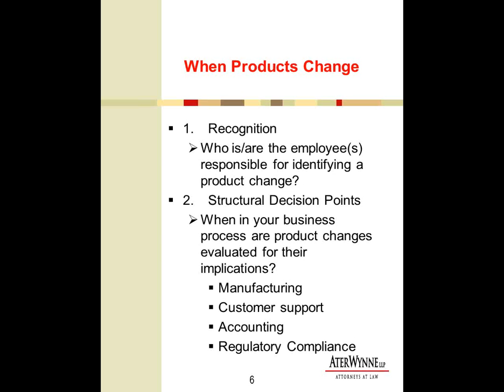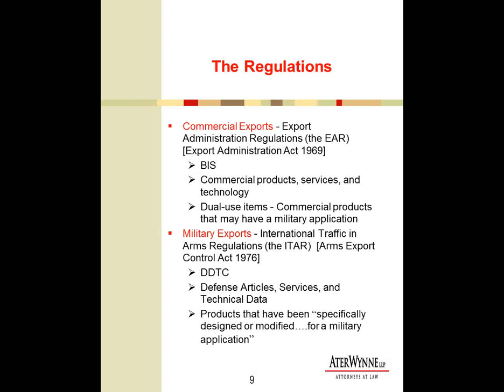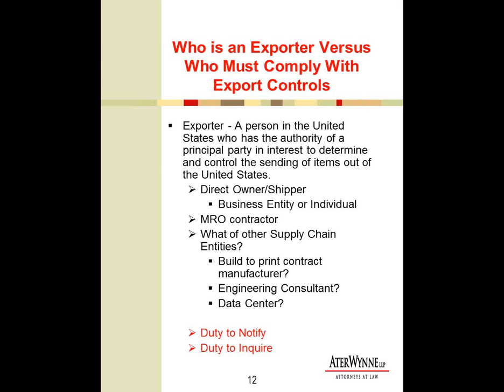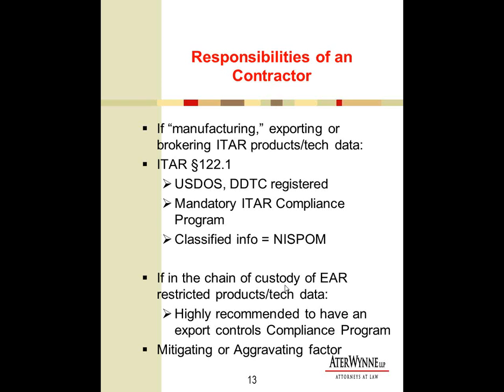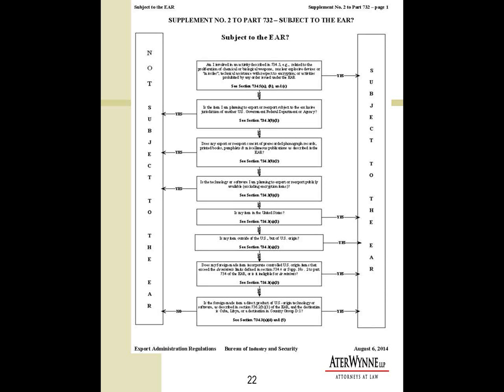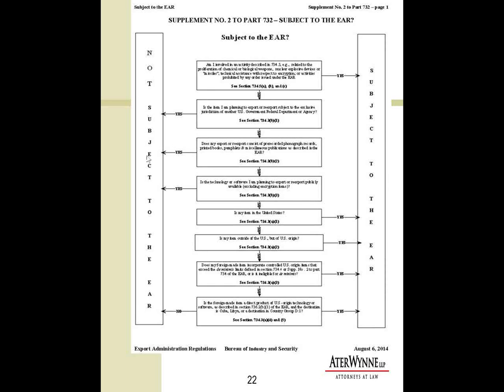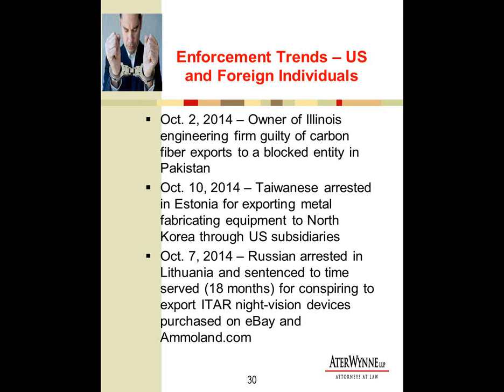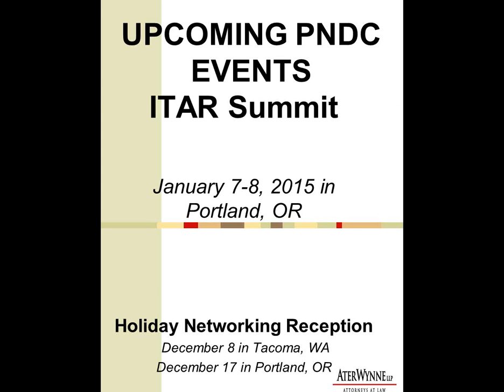2014 12 02 10 06 ITAR WEBINAR